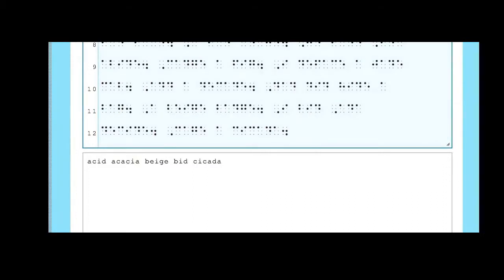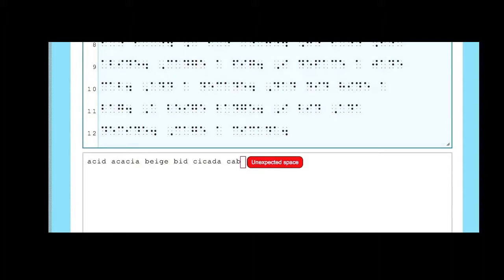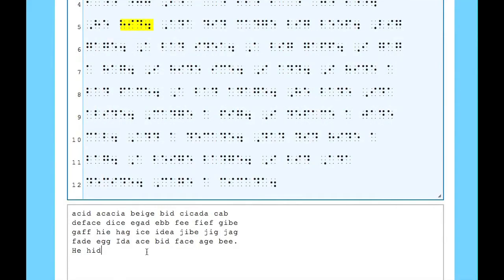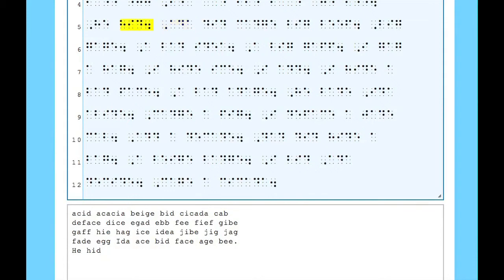unexpected space error message in UEB Online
Error message 'unexpected space' explained - UEB Online